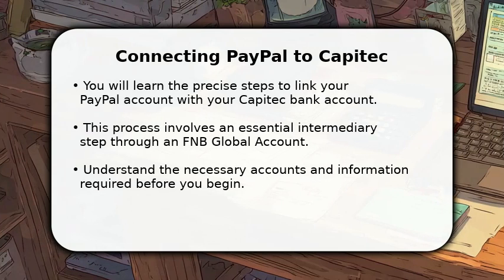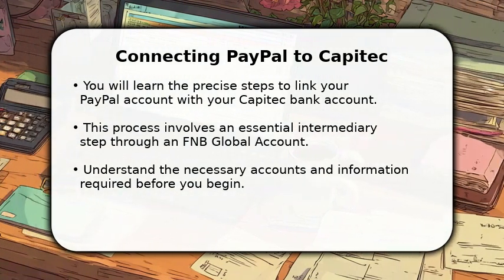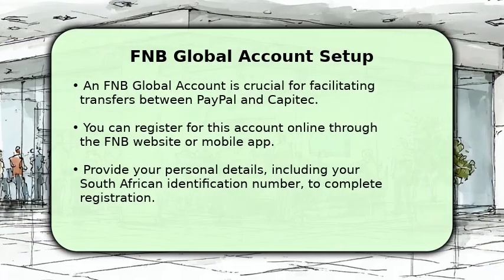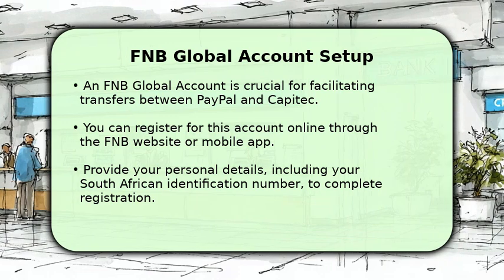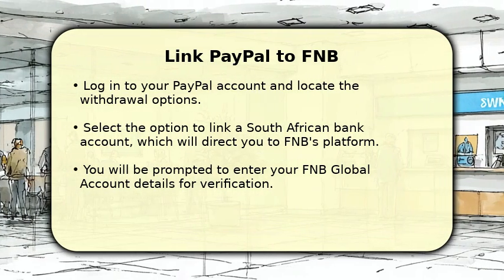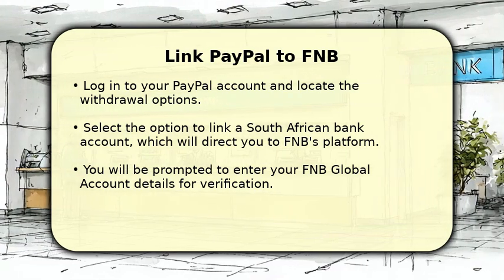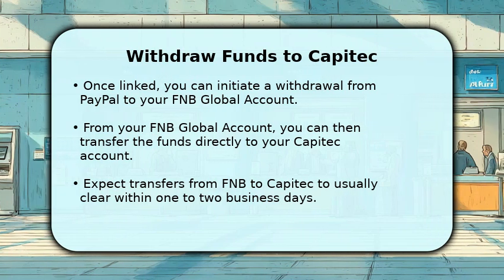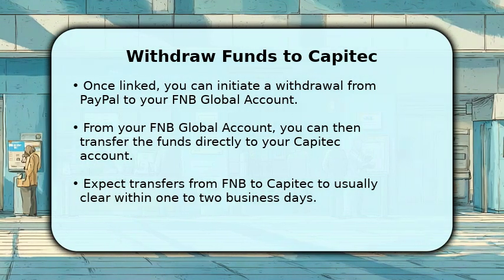How to Connect PayPal to Capitec (Updated 2025)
▸ :^) Are you wondering how to connect your PayPal account to Capitec Bank? This comprehensive guide provides clear, step-by-step instructions on how to link PayPal to Capitec, allowing you to easily manage your online earnings. You'll learn the precise process to connect PayPal to Capitec, including how to verify your accounts and successfully withdraw funds directly into your Capitec bank account. We cover all the essential steps for linking PayPal to Capitec, ensuring a smooth and secure transfer experience. Discover how to withdraw money from PayPal to Capitec, troubleshoot common issues, and manage your transactions effectively. If you're in South Africa and need to transfer funds from PayPal to your Capitec account, this video is your ultimate resource for a hassle-free Capitec PayPal withdrawal.